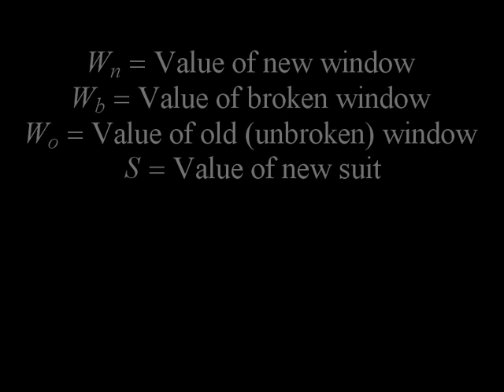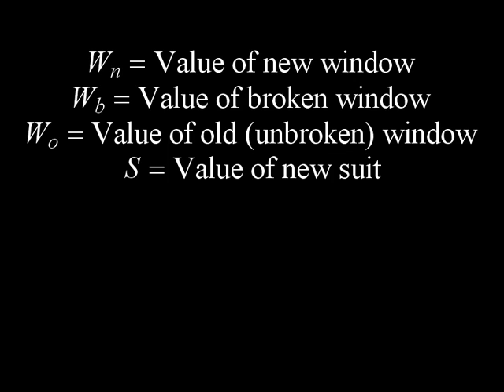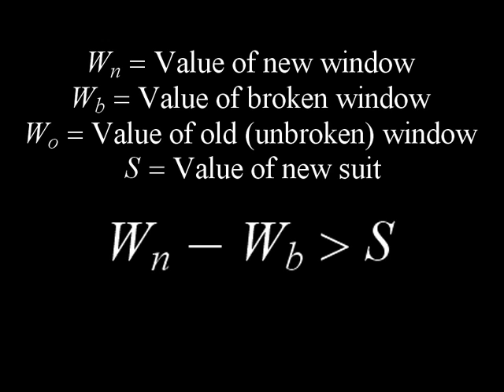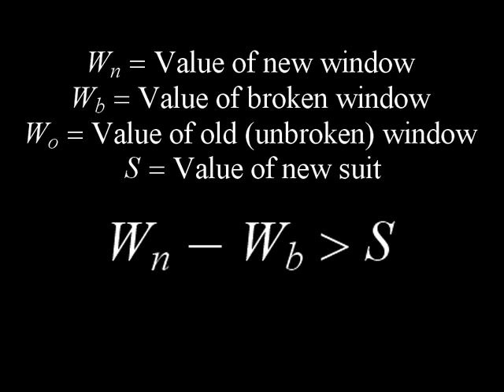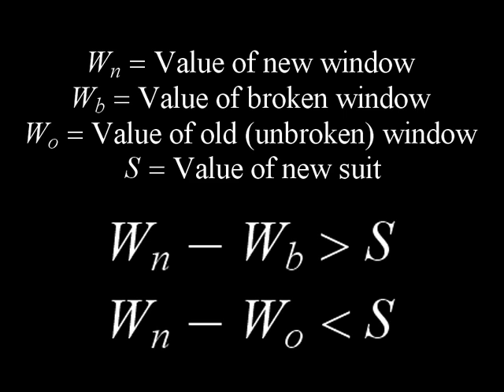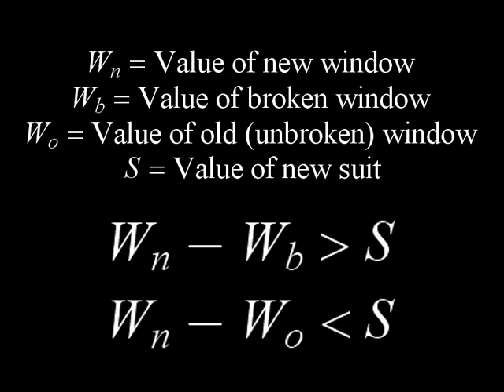Economic Basics Part 2: Lesson One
Part 2 of a 5 (possibly more) part series covering the basics of economics.